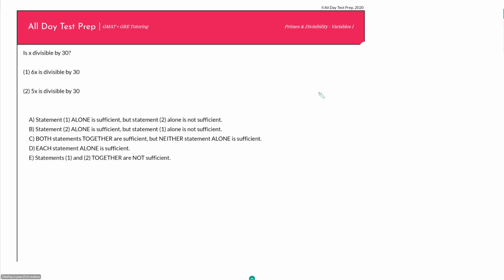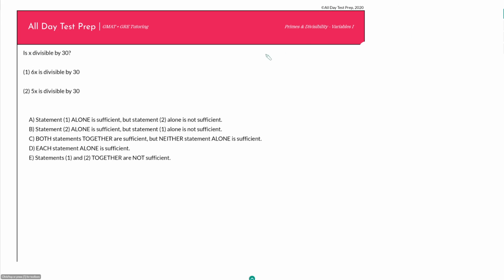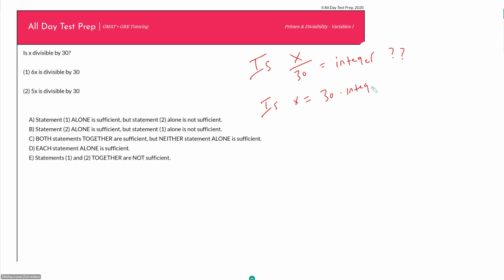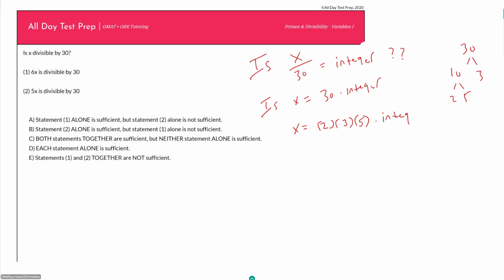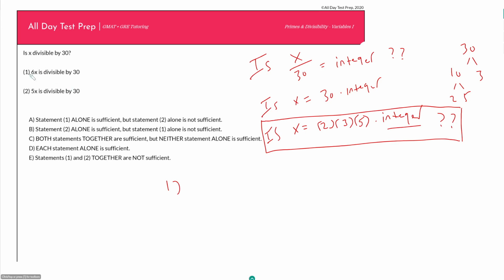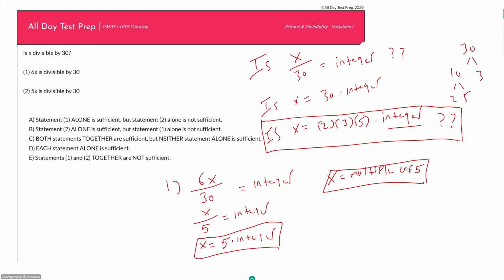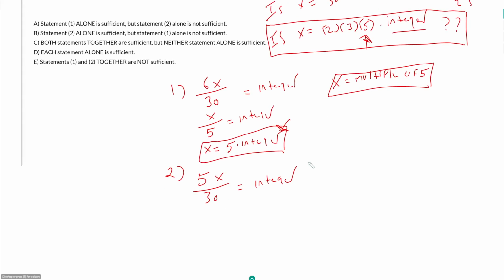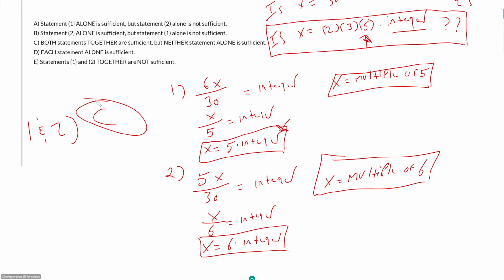GMAT - Divisibility 3 - Variables Part 1 _OLDVERSION